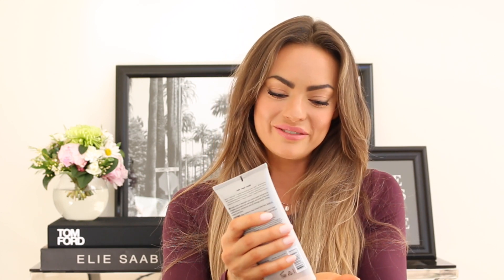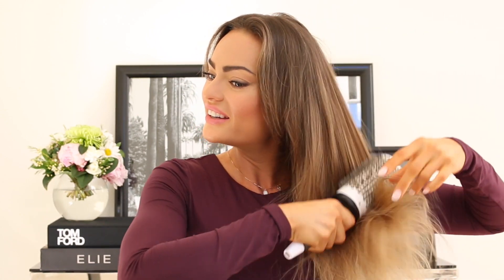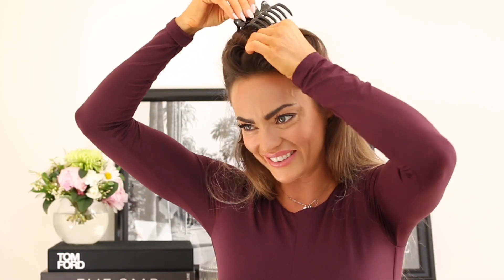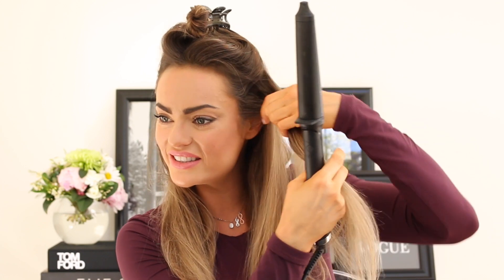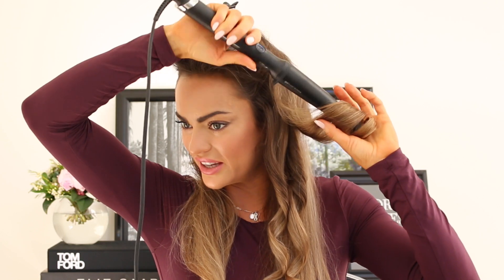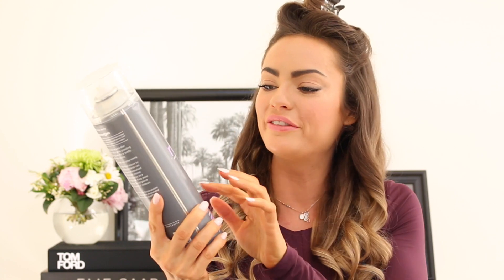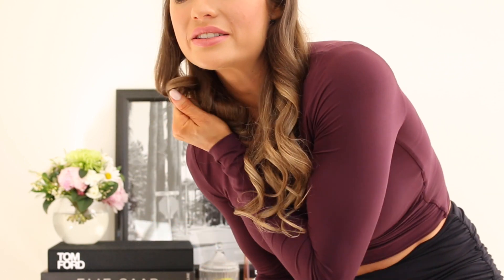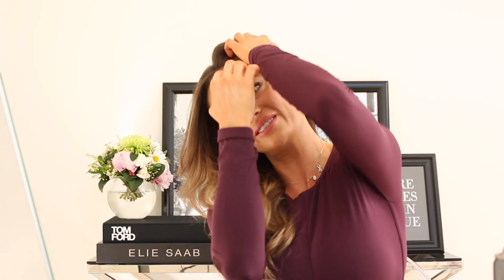Go To Hair Look | Bombshell Curls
Hey Guys and Gals! In this hair tutorial I show you my go to hair look. It's kind of a Victoria's Secret / bombshell style that is extremely quick and easy to do. All you need is either a medium sized curler or GHD curve like I'm using, heat protecting cream, a comb & hair spray.

Join me on SnapChat for my daily videos: emilyskyefit - Direct

Hi everyone, I'm Emily. I'm a Health & Fitness Expert , Qualified Personal Trainer,  Qualified Beautician & Makeup Artist.
I love sharing my tips and tricks and stories from my own journey to have some sort of positive impact on people. My goal is to help as many people as possible to become their best - mentally and physically.

Thank you for checking out my YouTube channel, I haven't been on YouTube for long but I'm really enjoying it so far and I hope you are too! :)

Love Em. Xxx